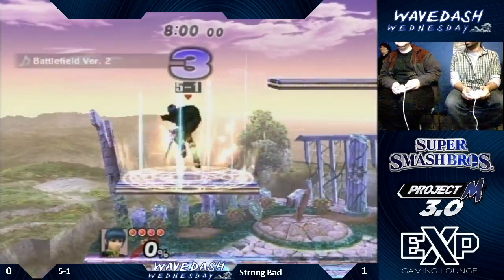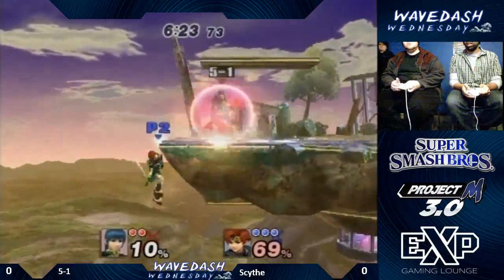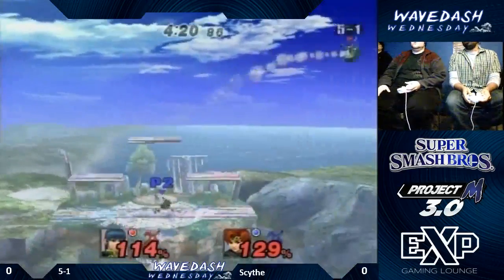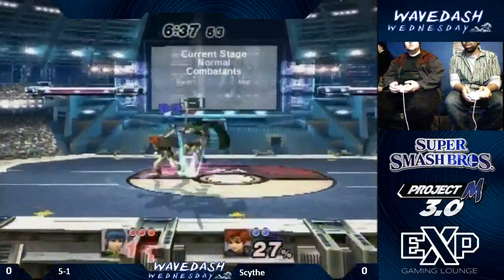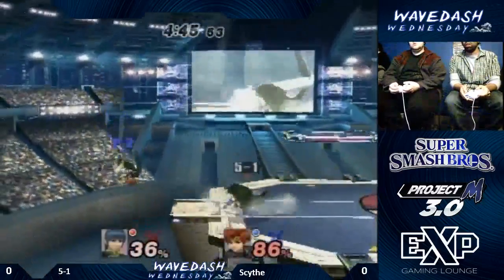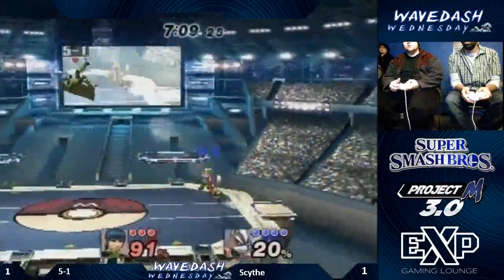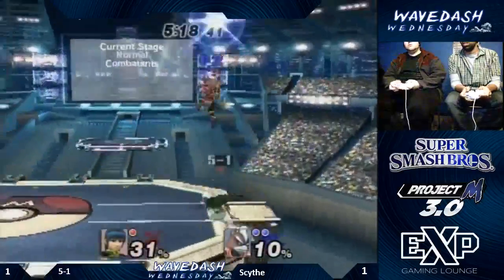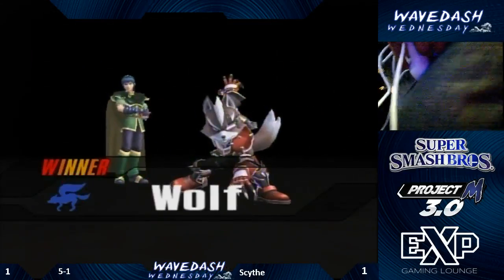WDW 1/8/14- 5-1 (Marth) vs Scythe (Wolf/Roy)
Wavedash Wednesday
Losers Round 6